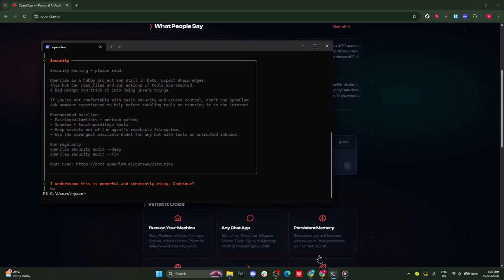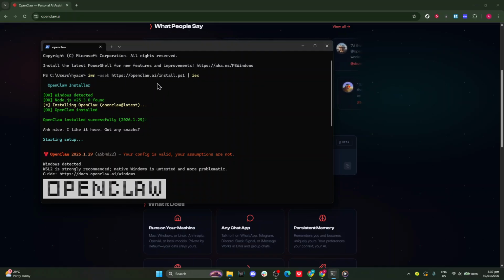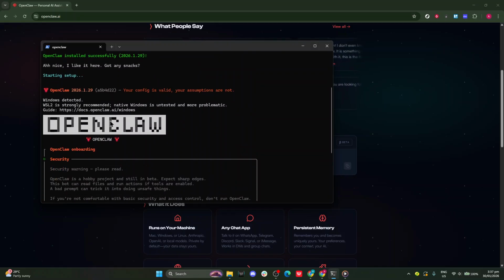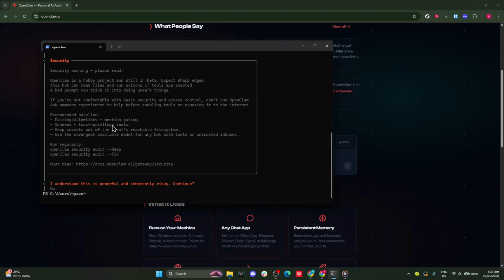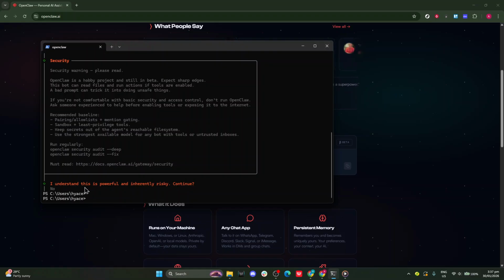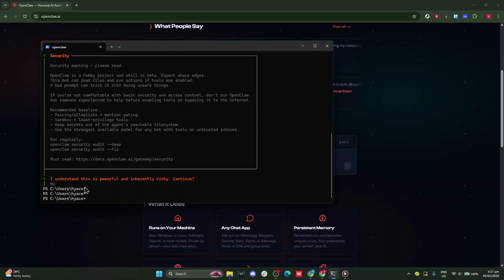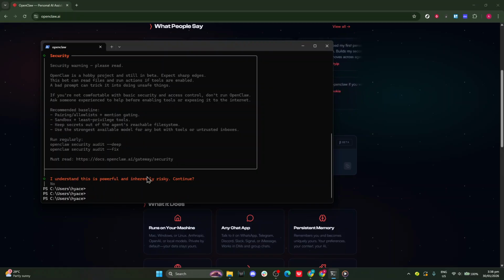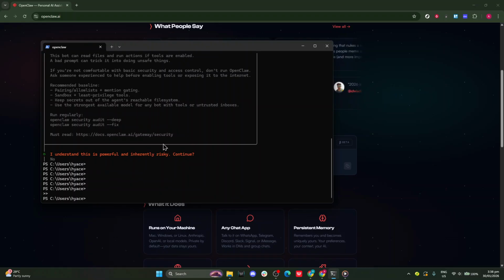How To Safely Turn On Clawdbot Windows (2026)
🛡️ Learn how to safely turn on Clawdbot on Windows step by step! This guide explains how to properly start Clawdbot, adjust Windows settings, and avoid common issues such as errors, crashes, or security warnings.

Perfect for beginners, this tutorial helps you run Clawdbot smoothly and safely on Windows while protecting your system and ensuring stable performance. By the end, you’ll be able to turn on and use Clawdbot with confidence. 🤖💻